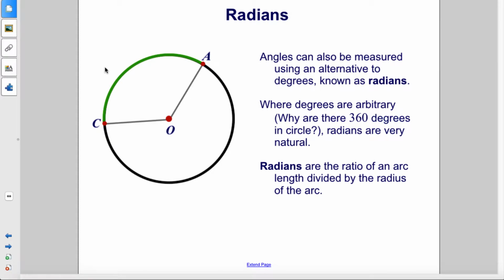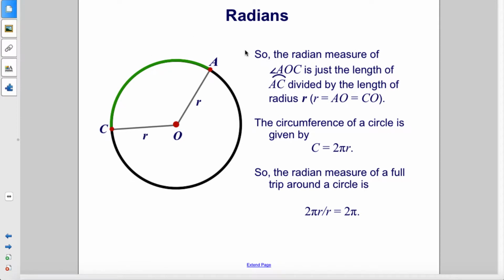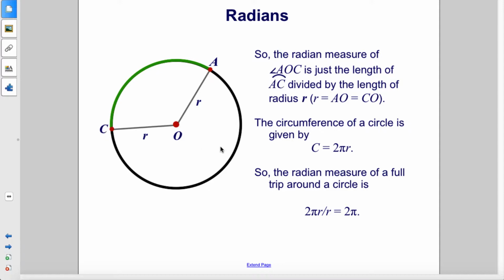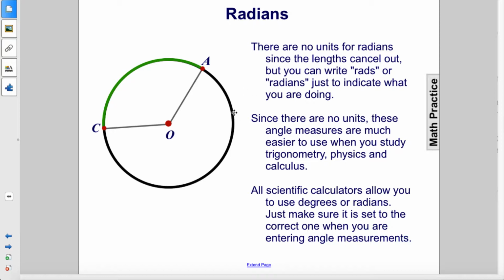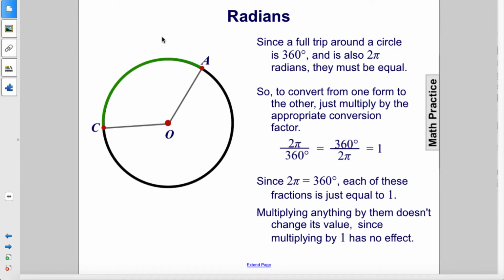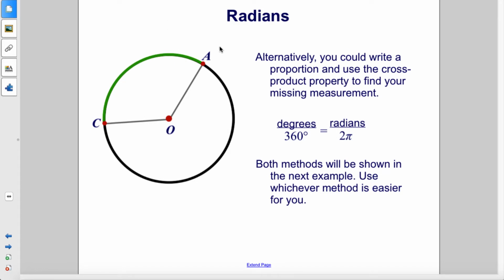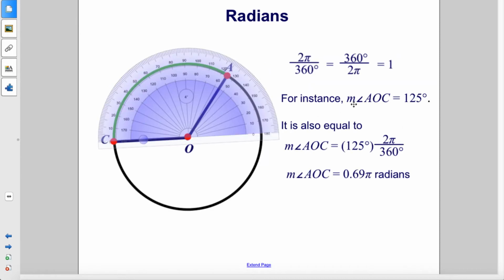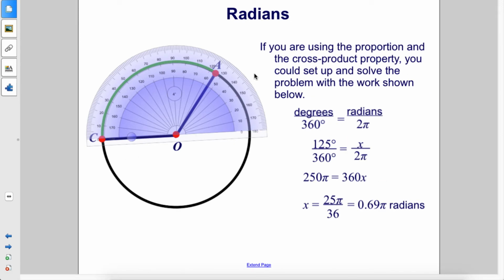Geometry Circles Arc Lengths & Radians Pt 2